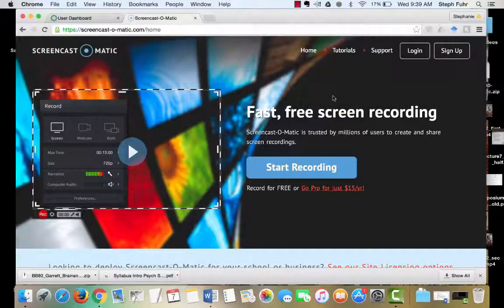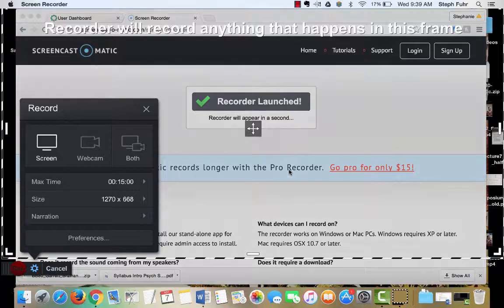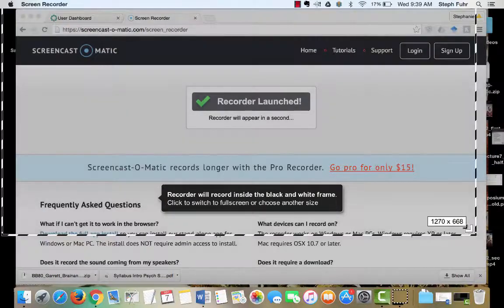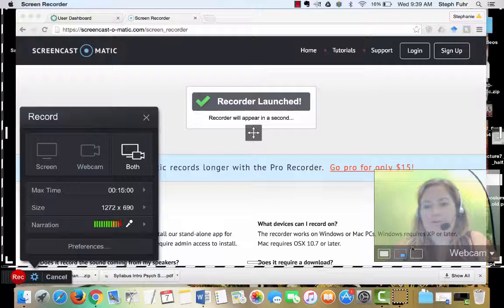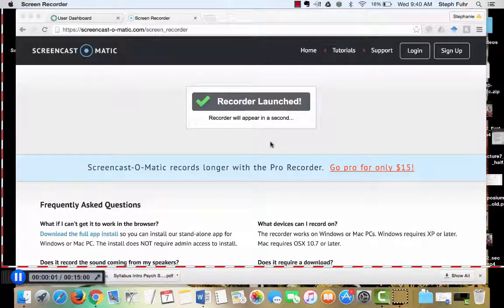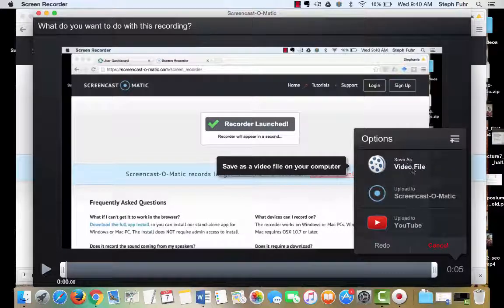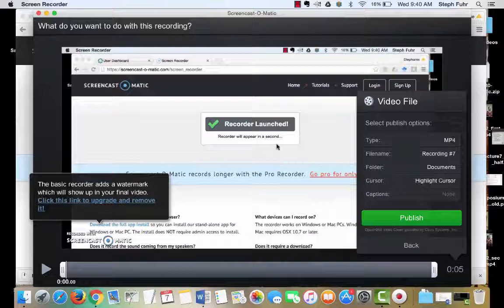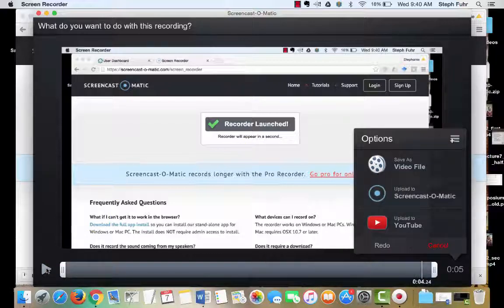Monday Minute: Screencast-o-Matic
Learn how to use Screencast-O-Matic in this Monday Minute video.